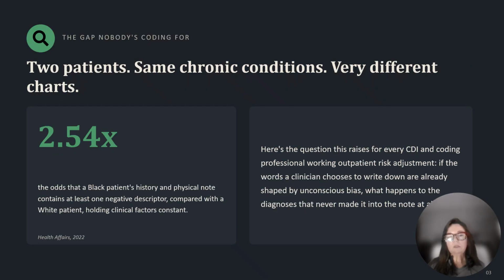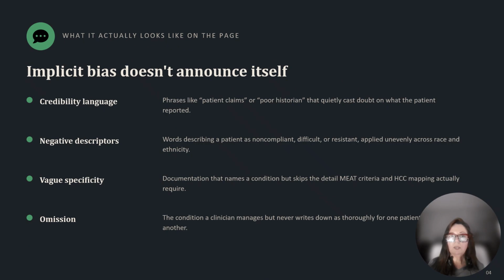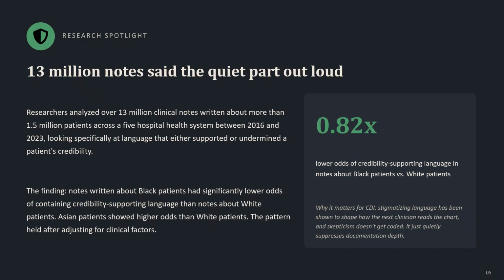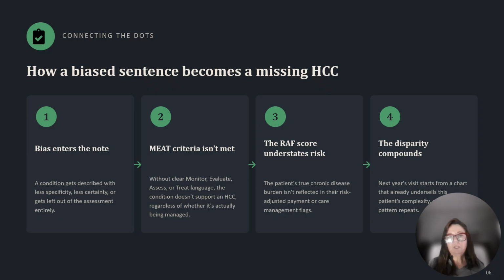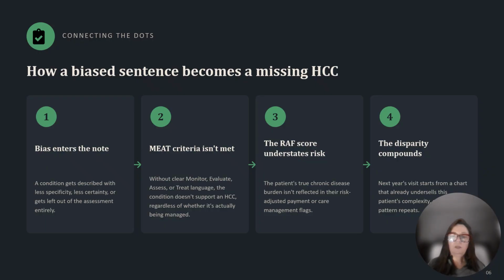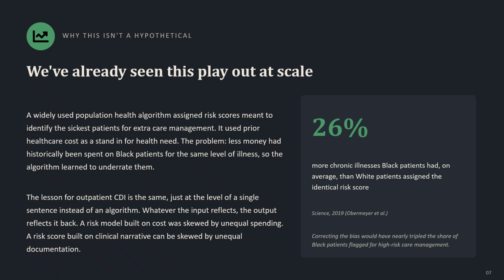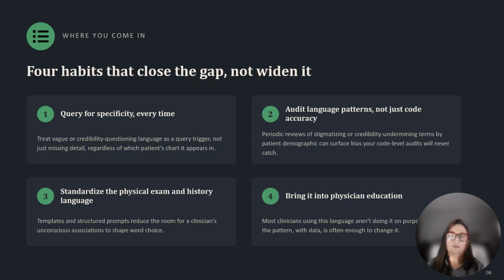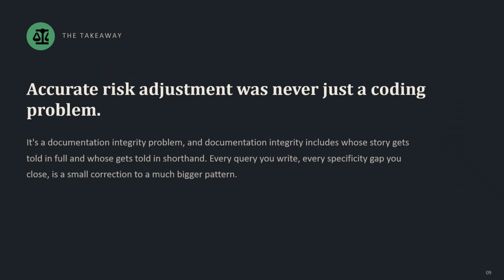Documented vs. Dismissed: How Implicit Bias Skews HCC Risk Adjustment Accuracy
Picture two patients with the exact same chronic conditions. Same diabetes, same hypertension, same complexity. But one chart reads like a complete clinical picture, and the other reads like the provider wasn't quite sure what to believe. That gap isn't random. Research shows it follows a pattern, and that pattern is quietly distorting HCC risk adjustment accuracy for outpatient practices across the country.

In this video, we walk through what implicit bias actually looks like inside a clinical note, the peer reviewed research behind it, and exactly how vague or credibility questioning language breaks the MEAT criteria a diagnosis needs to support an HCC. We also look at a real world case where a similar kind of bias skewed an entire population health algorithm, and what it means for the risk scores your organization relies on today. Then we cover four concrete habits CDI and coding professionals can build to close this gap instead of widening it.

Need help with outpatient CDI, HCC risk adjustment auditing, or physician education?

About your host: Toni M. Appelberg-Parks, MBA-HCM, CDEO, CDEI, CRCR, CPC, CSBI, CPPM, CVBA(c)